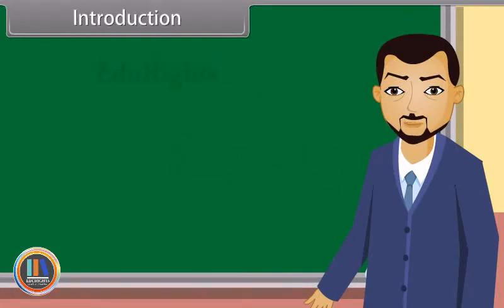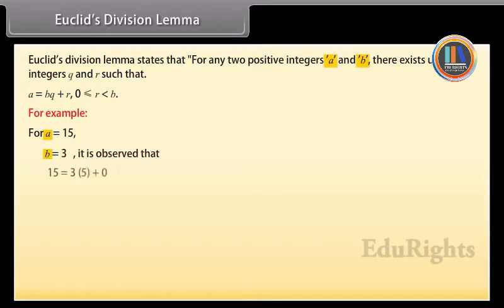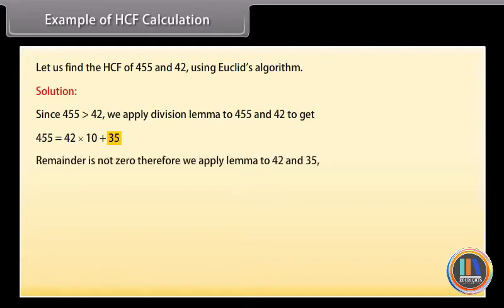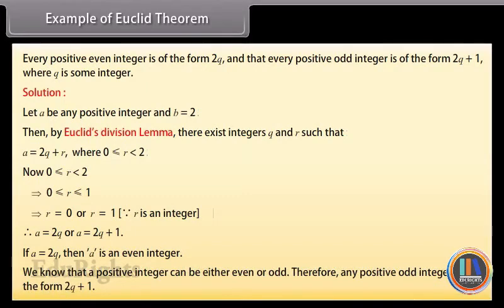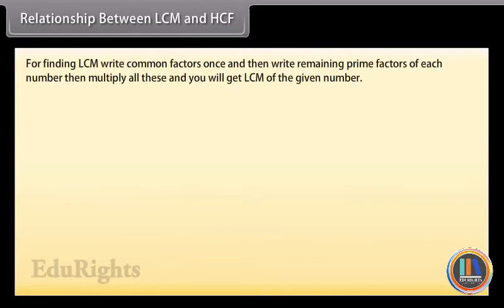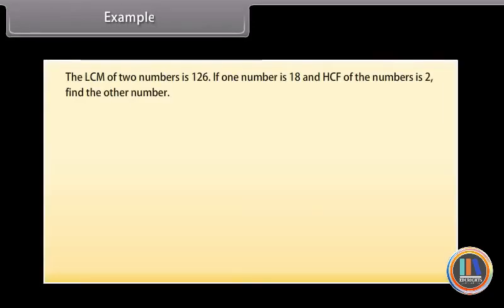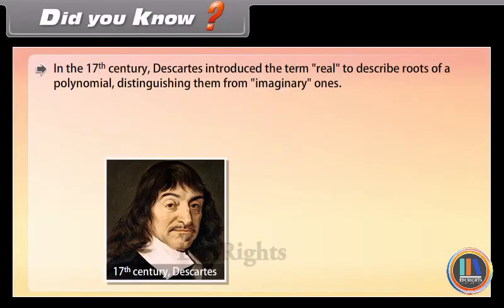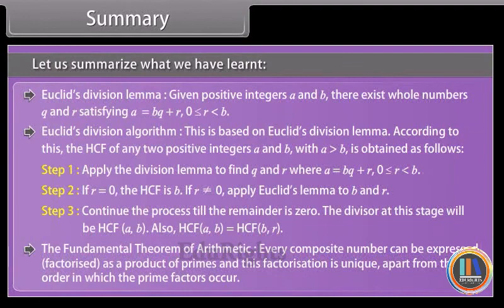Introduction of Real Numbers | Part 1 | EduRights Mathematics | Class 10 CBSE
In the EduRights, under class 10 of mathematics, the animated video will be explaining a new chapter Real Numbers. After the video you will find Real Numbers really easy :)